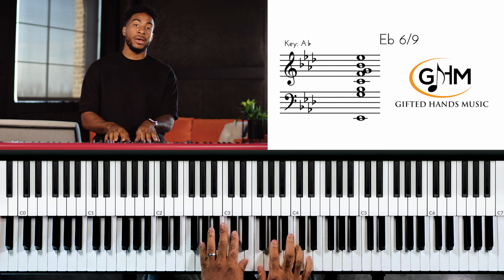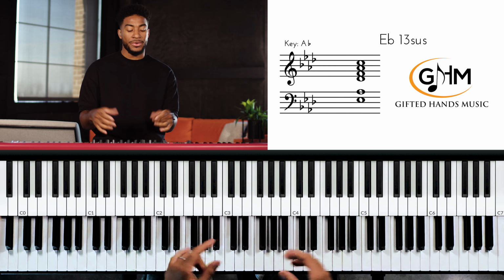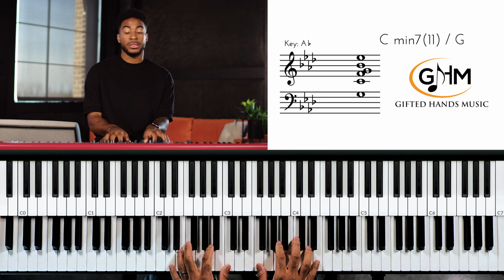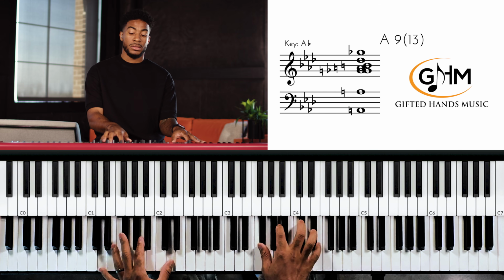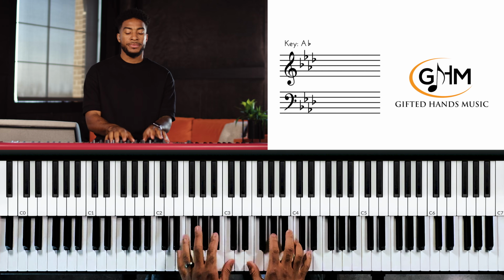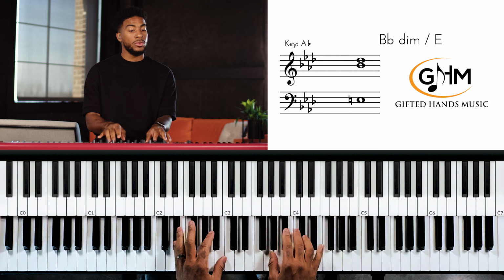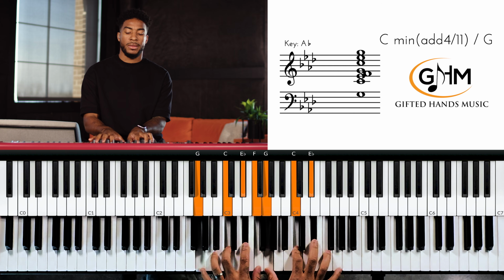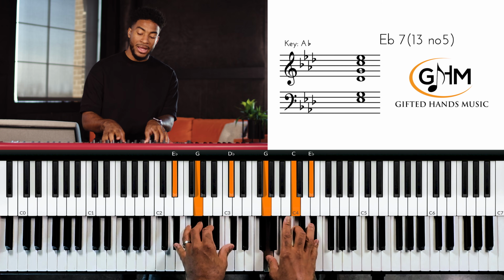Advanced Gospel Harmony & Theory Concepts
In today's video we are looking at John Paul McGee's approach to in the midst of it all and pulling out 5 Gospel harmony & theory concepts that you can add to your playing.

Take the Gospel Musician Skills Assessment and find out where your skills are